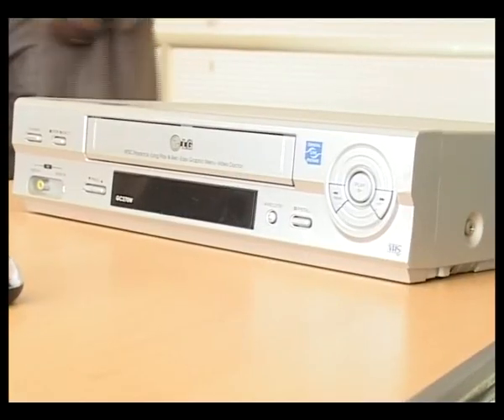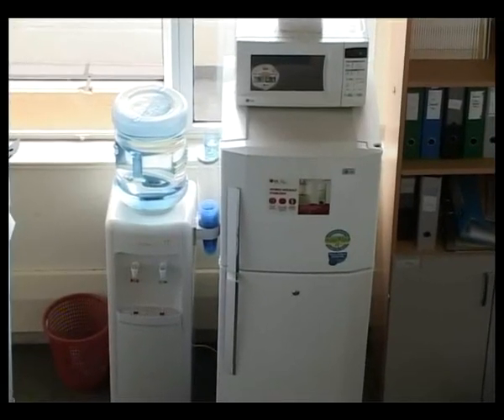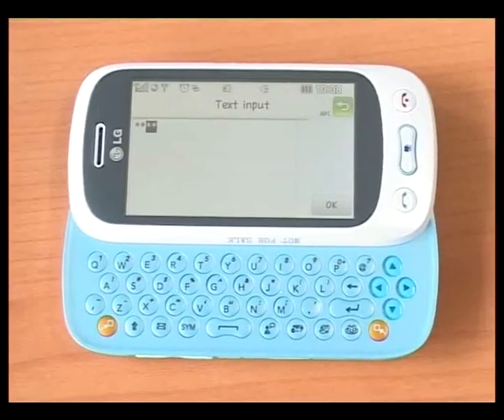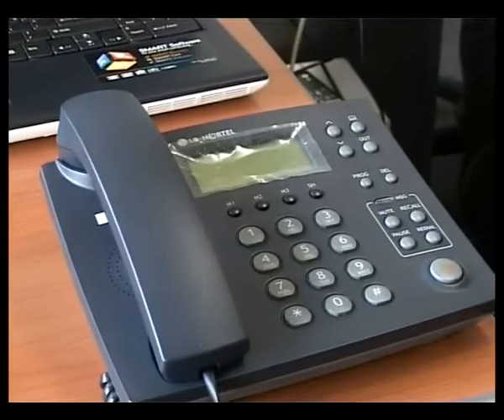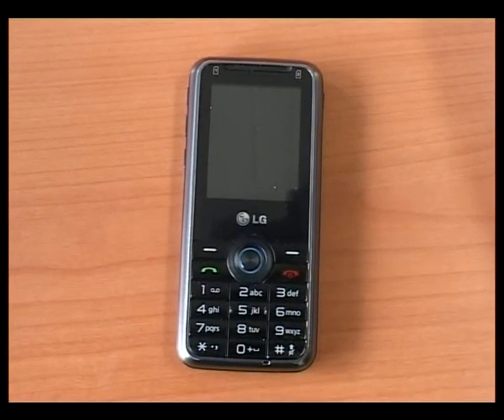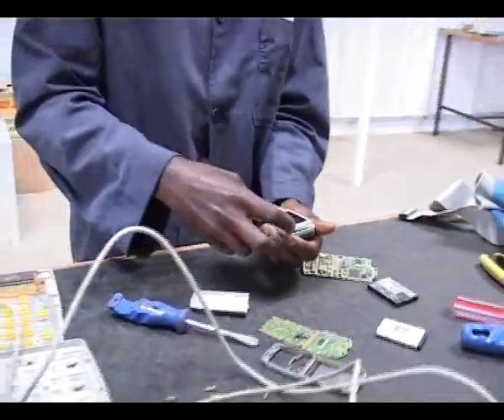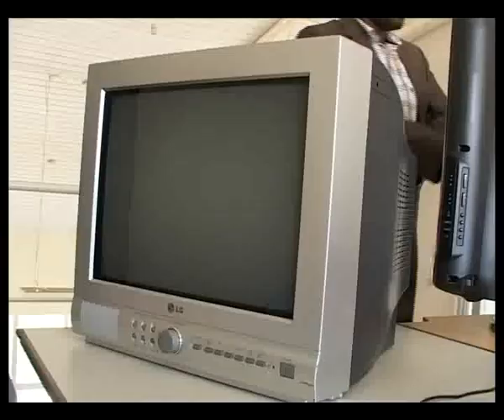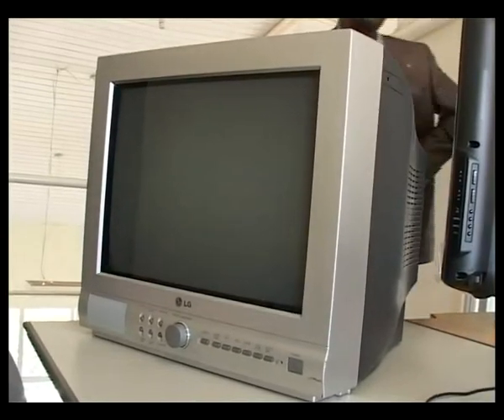E-WASTE MANAGEMENT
Kenya currently has over 10 million analogue television sets. with the digital migration there is a potential of then 10 millio sets being disposed. And considering that there are over 10 million mobile users in the market with phones that have less than 2 years in durability the risk of electronic waste there is need for preparedness in how kenya can manage such waste  in the near future as it is bound to be a challenge.

Has Kenya become the new Haven for dumping of obsolete technology. How do we handle old electronic gadgets and how well do we avoid contaminating our environment with toxics like Lead and Mercury? Kamau Mbote explores this hot Topic With the George Mudhune of LG. Each day the electronic devices we have become obsolete due to the fact that technology evolves daily.